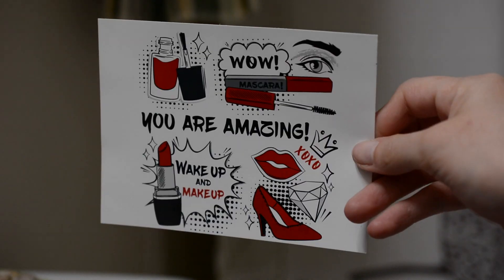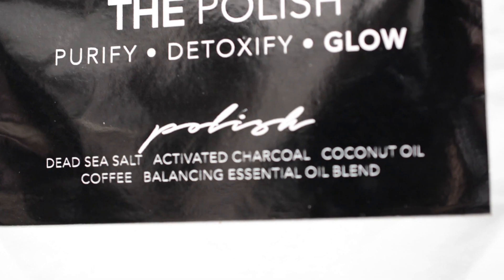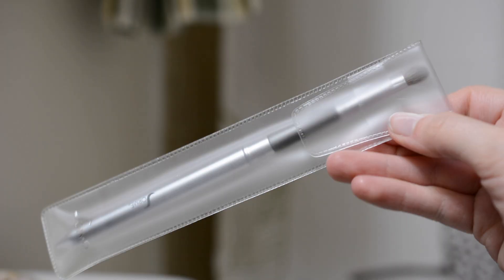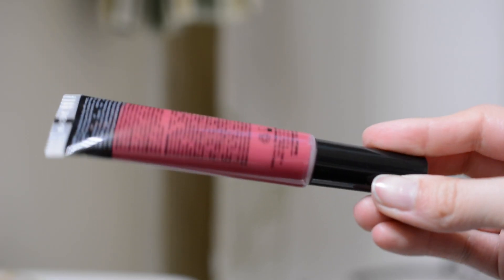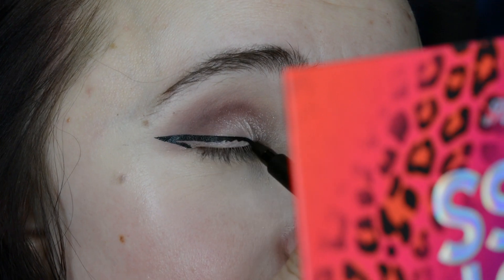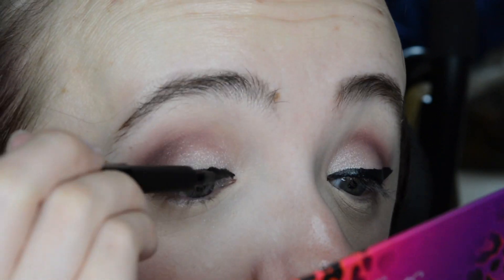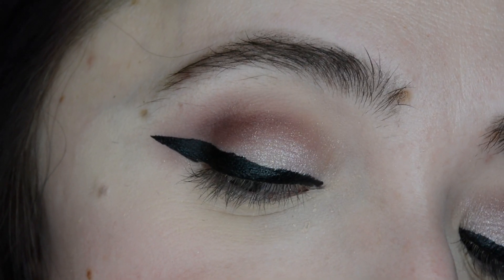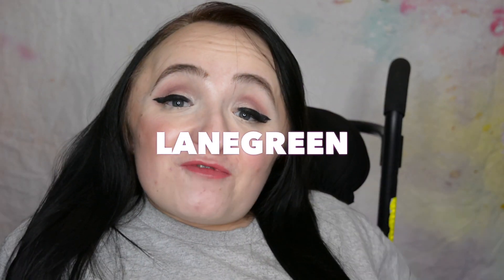April YesOhYas!! | 2019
1 like = 1 prayer for the weird makeup stripe on my cheek
The highlighter looked fine in real life but on camera I guess it was too dark!

WHAT’S IN THE BAG:
- Amor US Lady Boss Palette
- Studio Makeup Line Styler Pen
- Bodyography Electric Lip Slide
- Sormé Lip Brush
- Dósi Polish

makeup beauty skin skincare subscription yes oh yes yoy